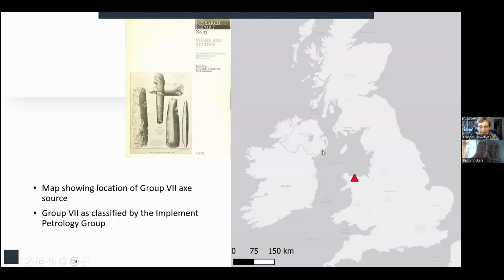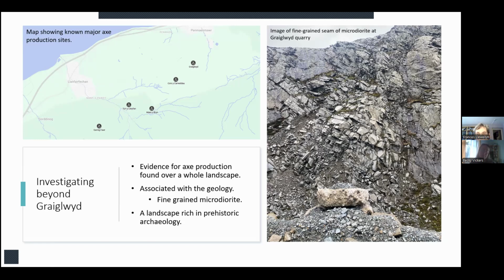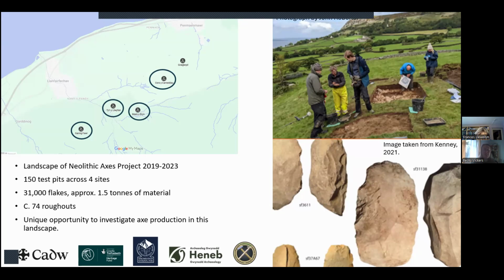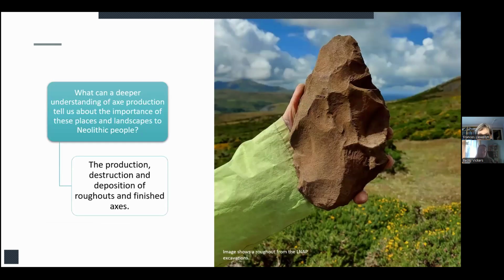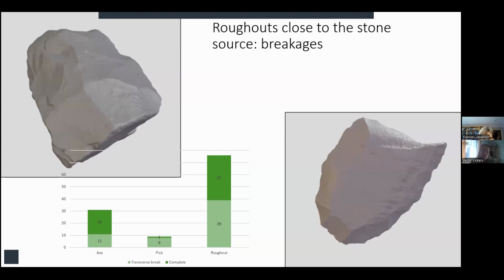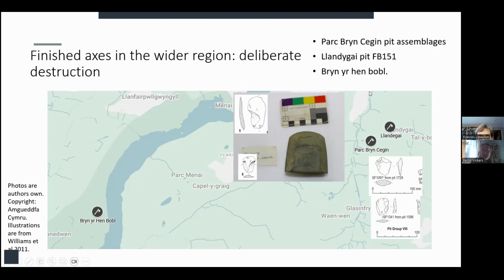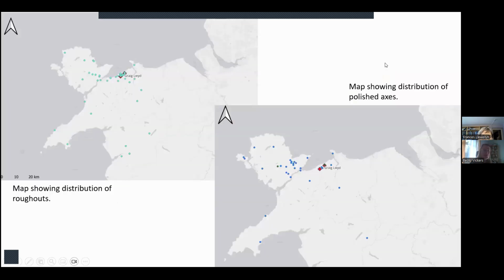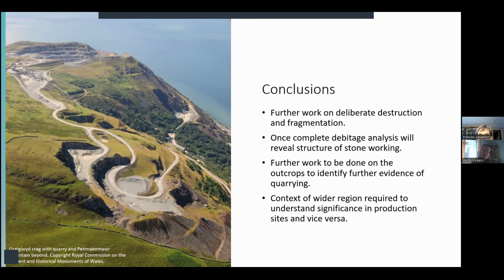Darganfod 2025: Becky Vickers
Becky Vickers on ‘Working Stone and Making Places in Neolithic Wales’. A talk given at the Cambrian Archaeological Association and Cardiff University 2025 Darganfod-Discovery conference.